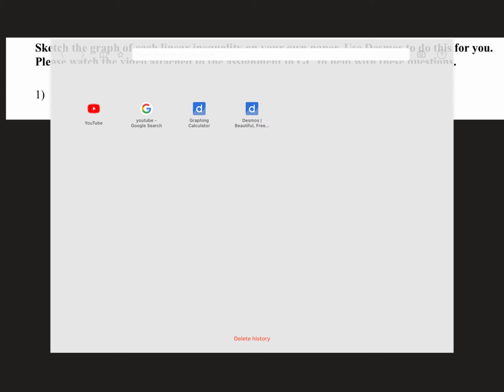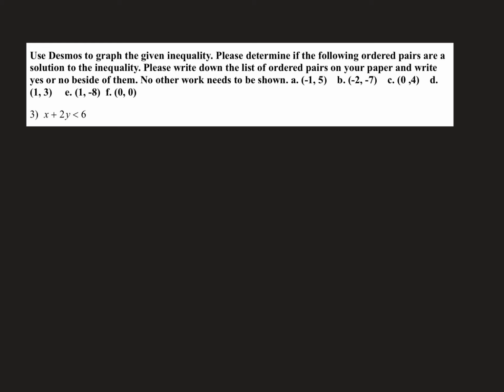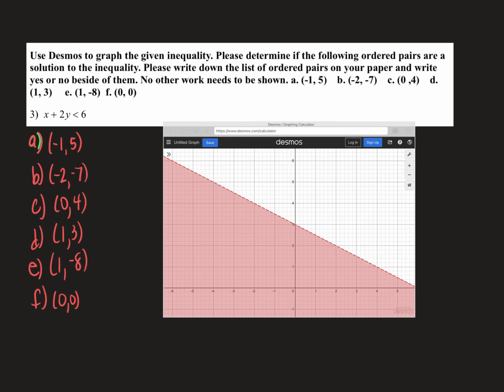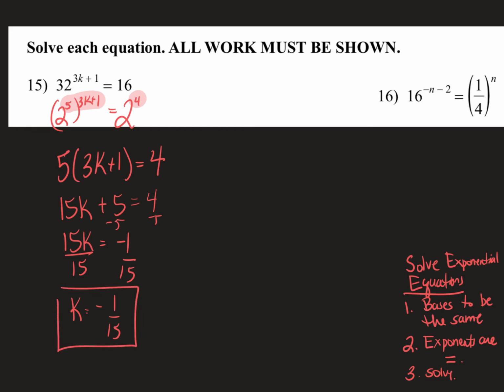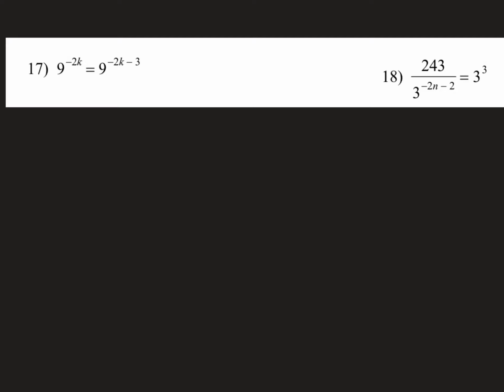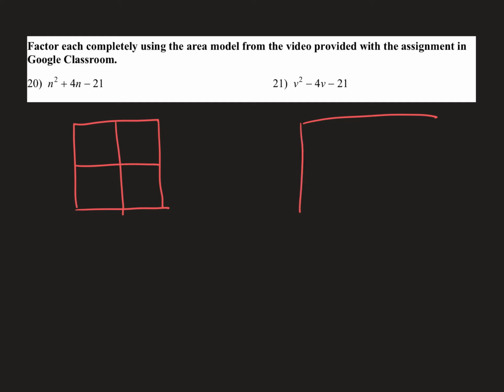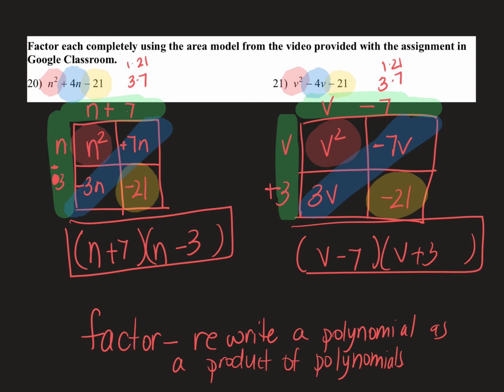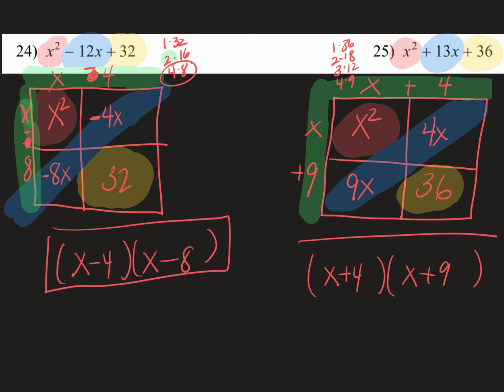Algebra II Honors Summer Work Assignment 1